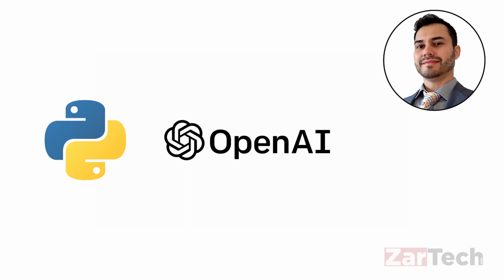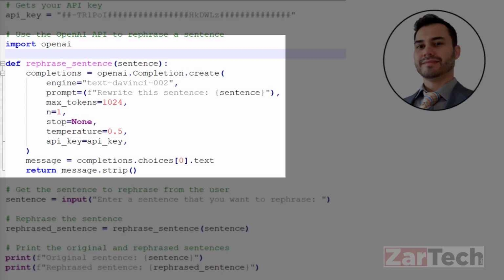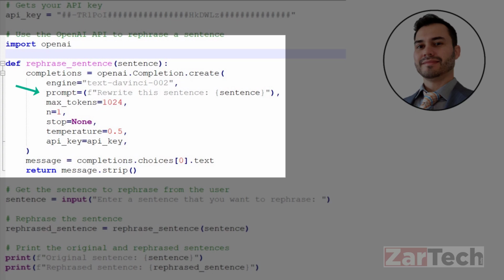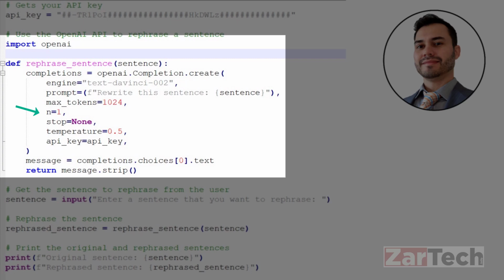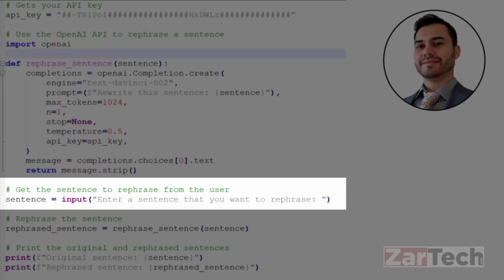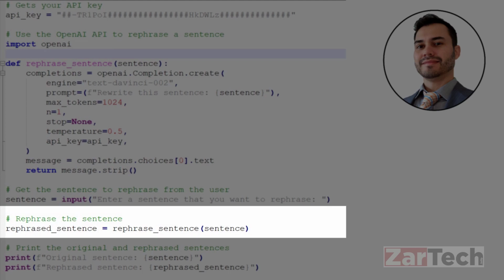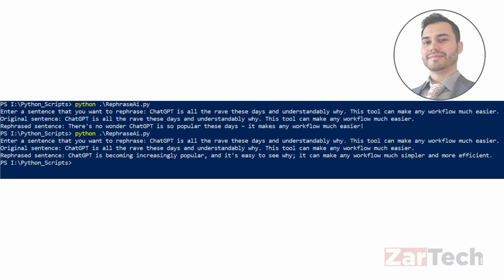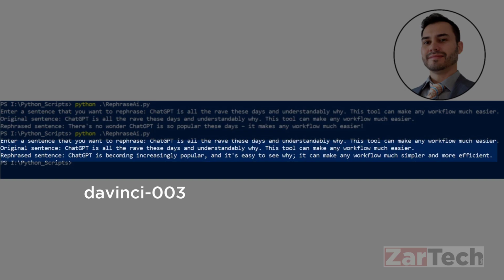Integrate ChatGPT into Python! In less than 4.5 minutes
In this tutorial I will show you how to Integrate ChatGPT into Python! In less than 4.5 minuets.